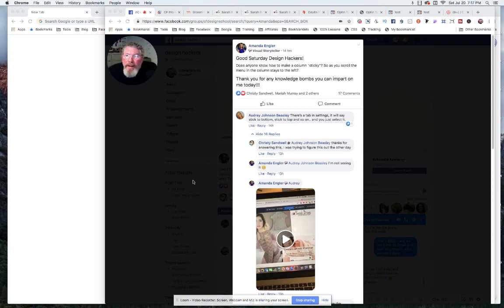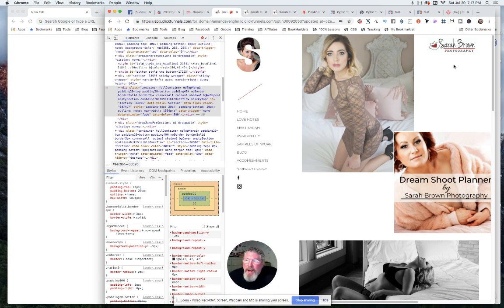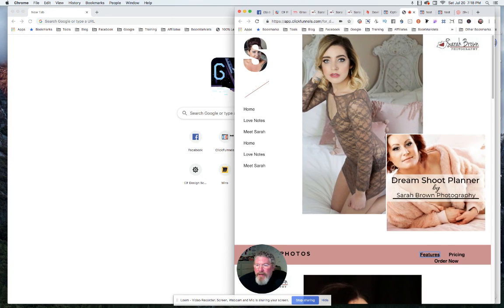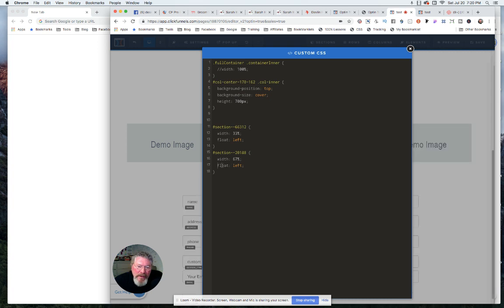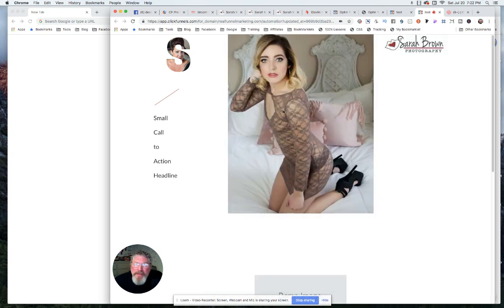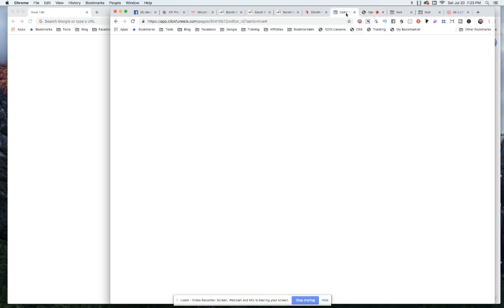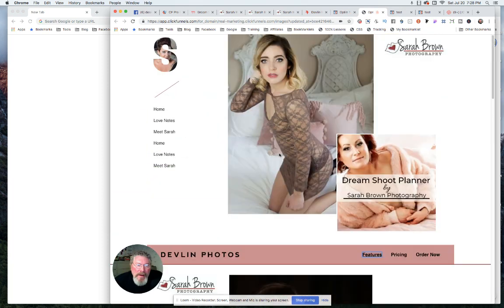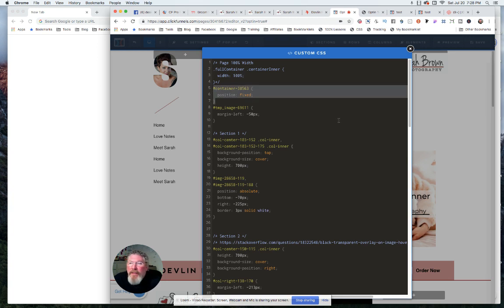How to Make a Column Sticky to the Left-Hand Side on Page Scroll - TFC14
In this video we show how to make images retain their aspect ratio no matter what the page width is using CSS Code.

We also walk thru how to make a column stay stuck in one place and allow the rest of the page to scroll up to the right-hand side.

And we show how to fix one image over another to create a nice design for a photography studio.